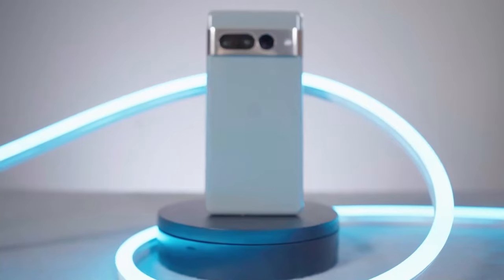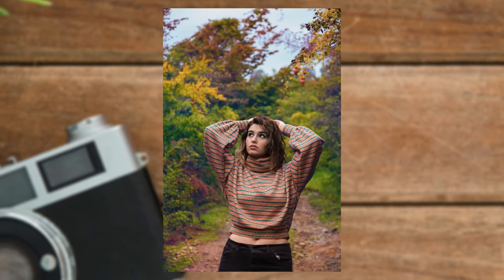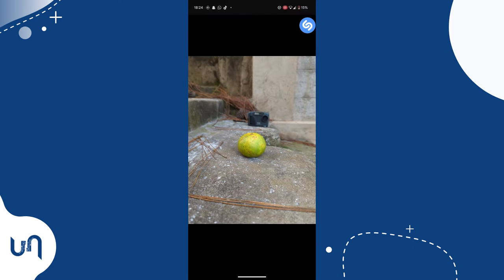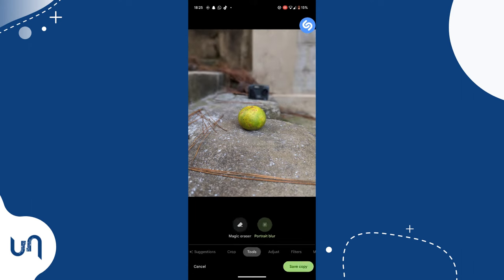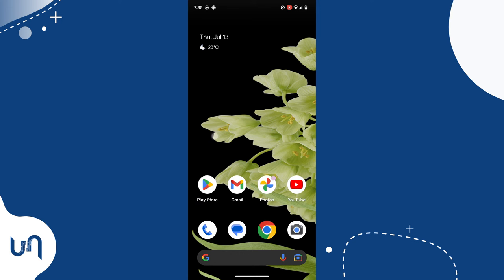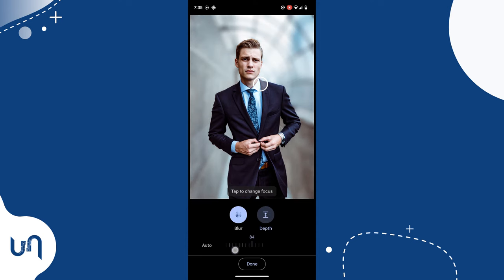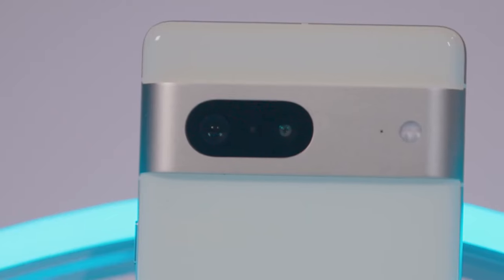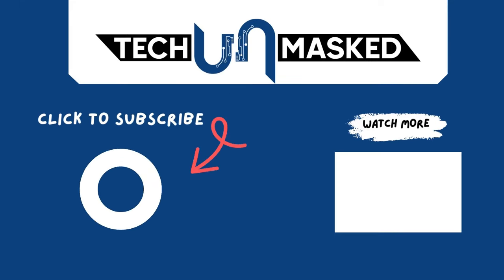How to Blur Background of any photo using Google Photos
How to blur the background of any photo using Google Photos on Android. Whether you want to make your subject stand out or add a professional touch, I you through the steps to blur the background of a photo that’s already been taken. Learn how to easily create a blurred background effect on your Android device and make your photos look even better. Perfect for anyone looking to enhance their pictures with just a few taps